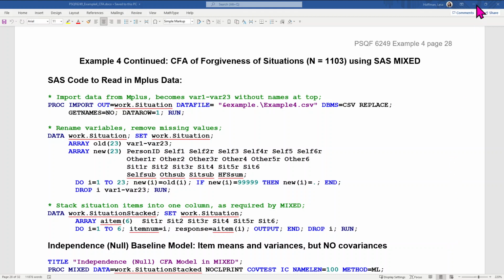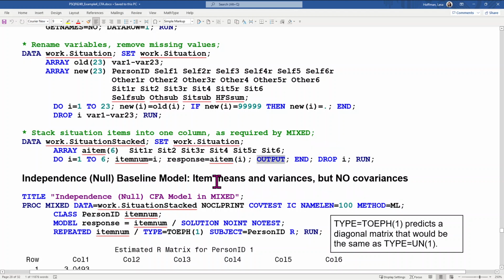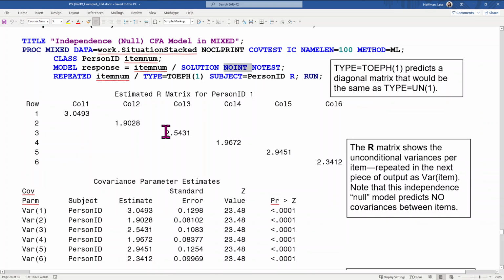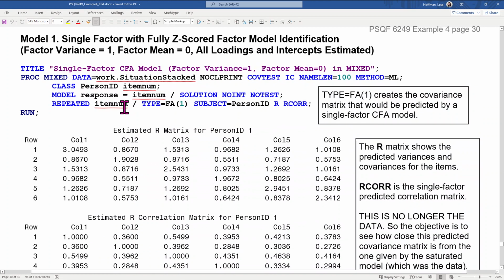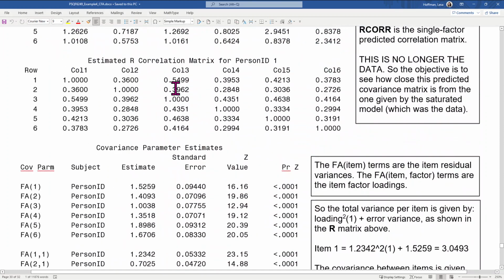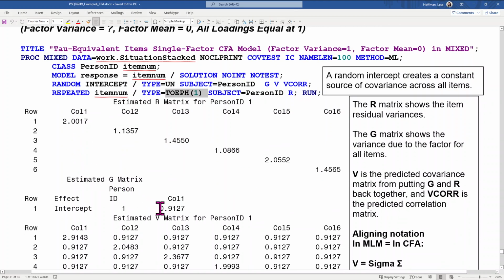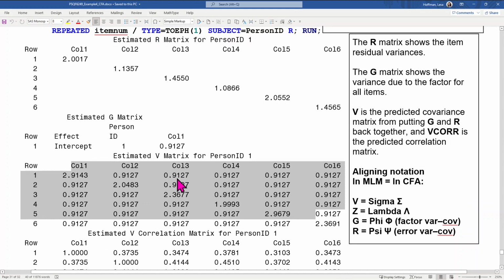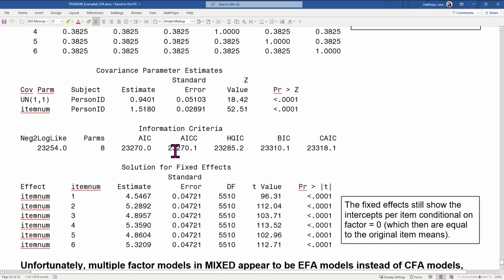PSQF6249_Example4_Part9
Example 4 pages 28-32 (recorded outside of class) for how CFA models can be thought of and estimated as multilevel models (MLM) instead